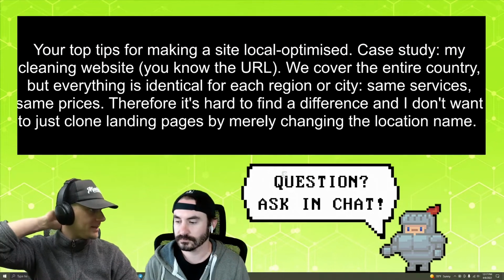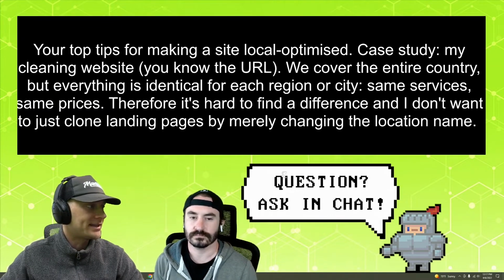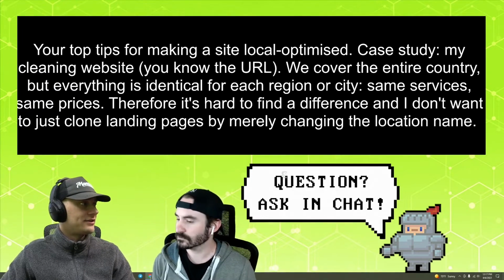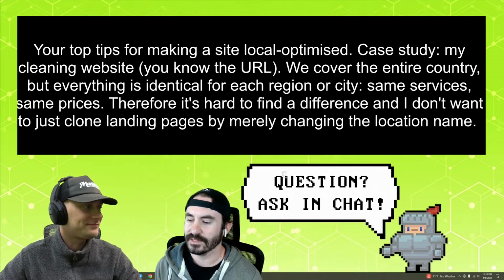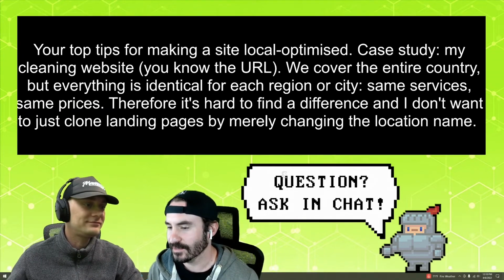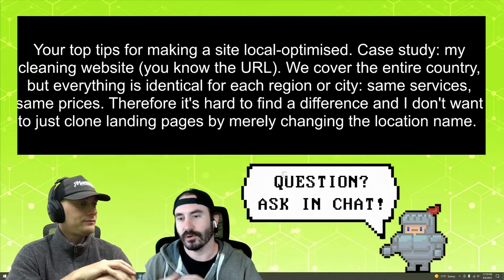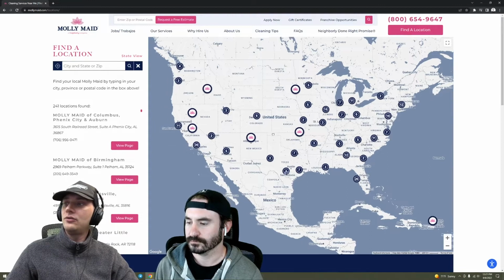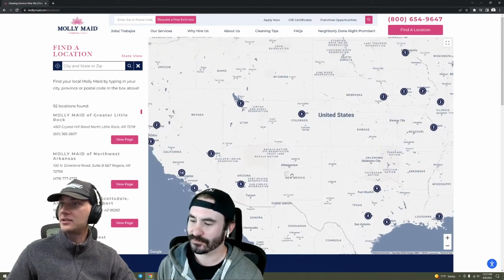Top Tips For Optimizing Websites For Local SEO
Watch Chris & Nick analyze a site for one of their clients and show how to make it optimized for local SEO.

We Take Care Of The Link Building For You With Our MLB Program: